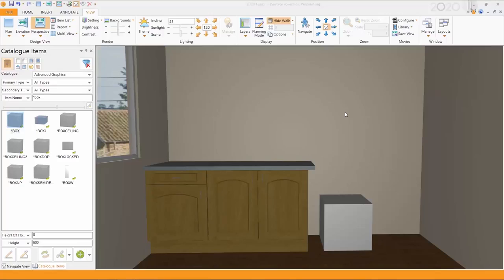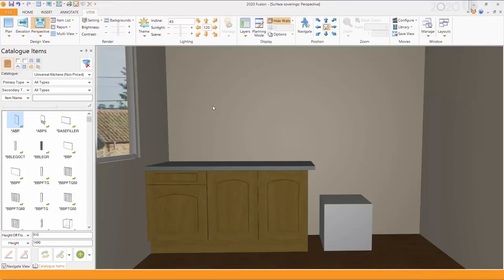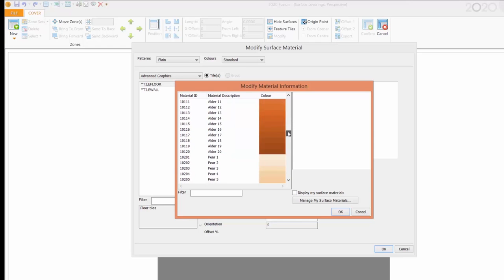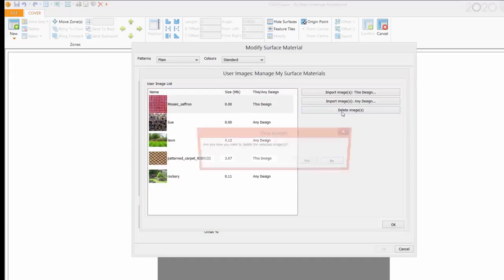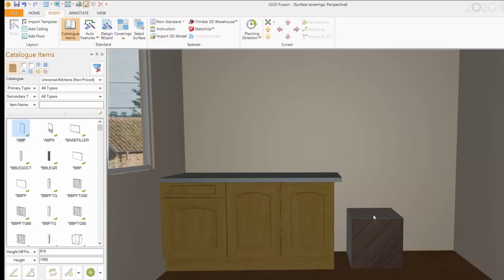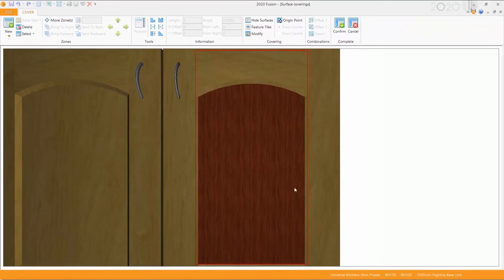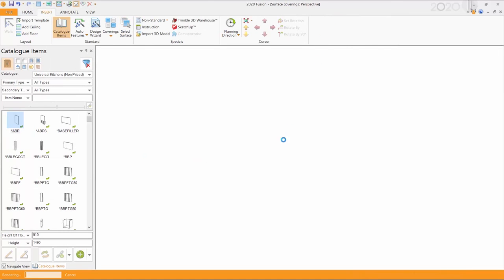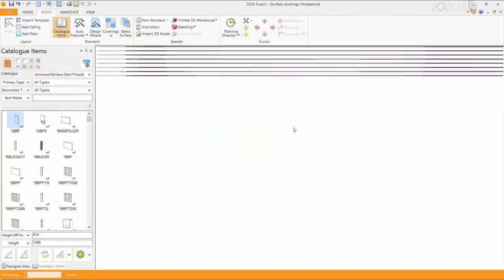2020 Fusion Gold: Surface Coverings